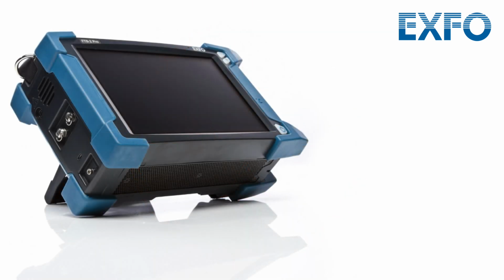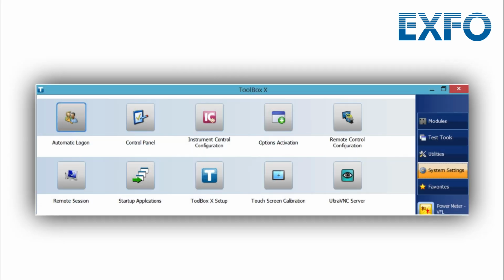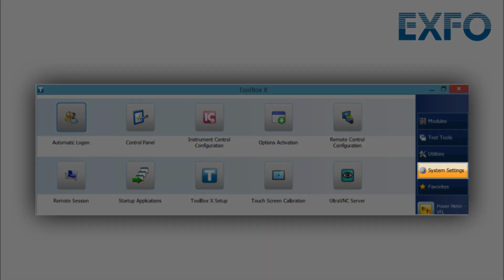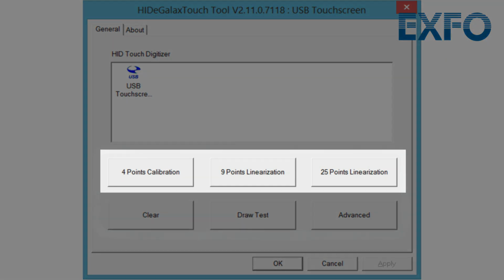Recalibrating your Touchscreen | How-To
Discover how to recalibrate the touchscreen on your FTB-2 or other compatible platforms for optimal performance. This tutorial guides you through the step-by-step process using Toolbox X's calibration tool, ensuring precise touch response across the entire screen. Learn about different calibration options, including 4-point, 9-point, and 25-point linearization, and get tips for achieving the best results. Perfect for troubleshooting unresponsive touchscreens or improving overall accuracy.

00:00 Intro
00:11 Use a mouse
00:19 Pro tips
00:39 Recalibrating